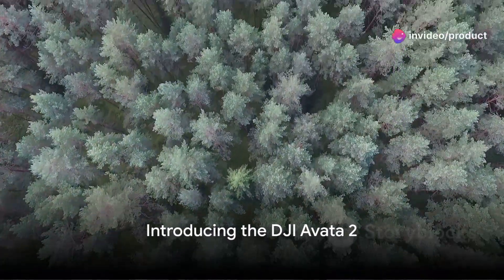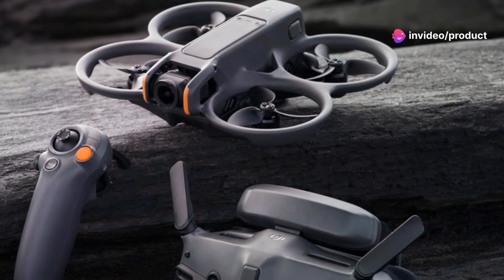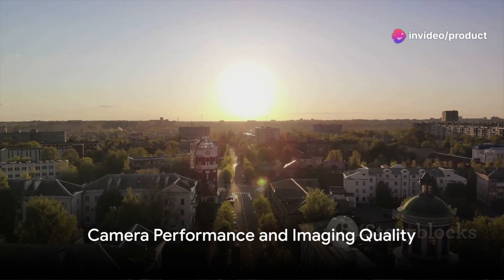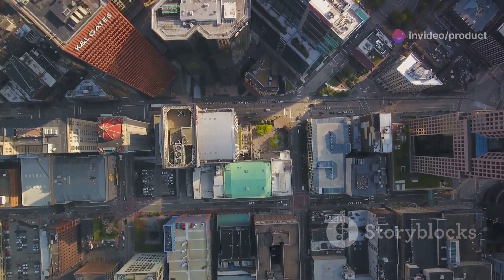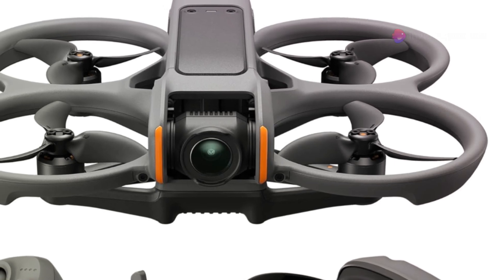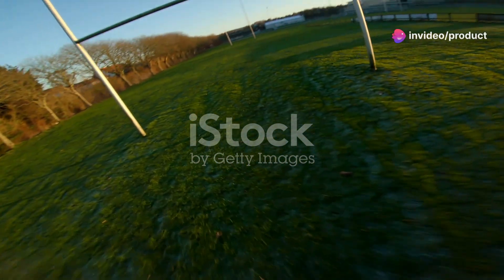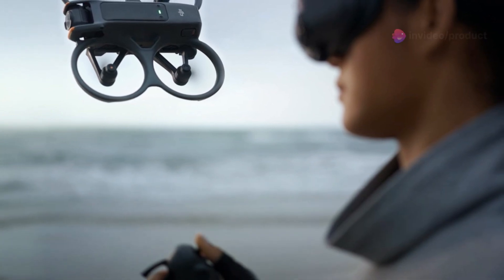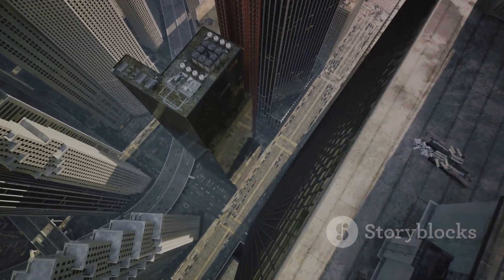DJI Avata 2 FPV Drone, 4K camera, Built-in Propeller Guard, FAA Remote ID Compliant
DJI Avata 2 Fly More Combo (1 Battery), FPV Drone with Camera 4K, Immersive Experience, Built-in Propeller Guard, Easy Flip/Roll, FAA Remote ID Compliant, POV Content Camera Drone, Black